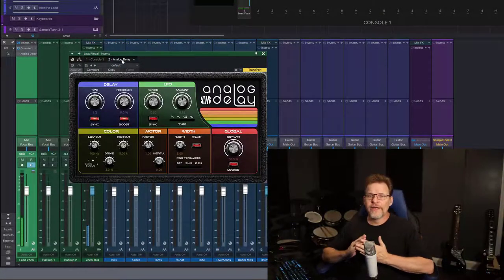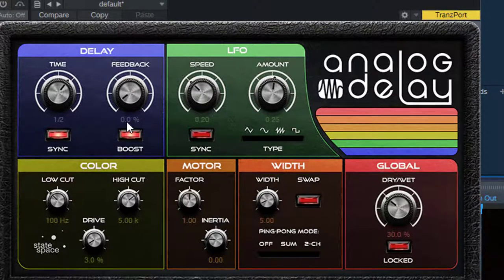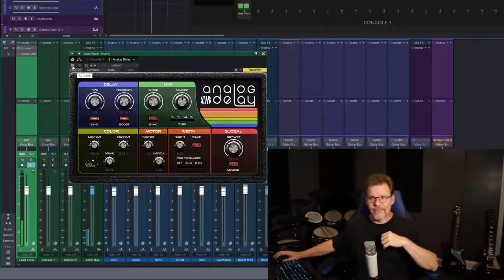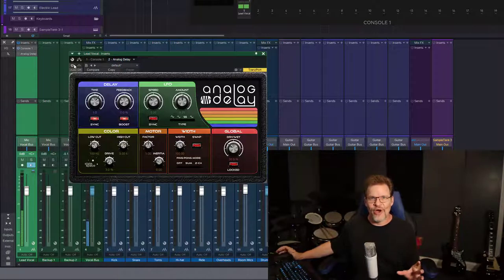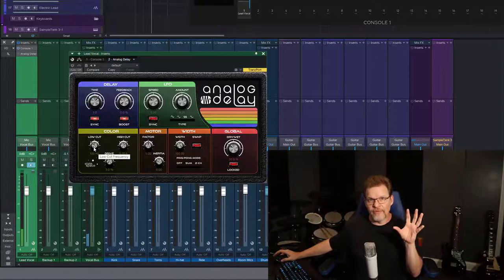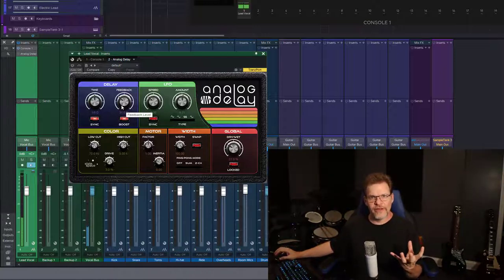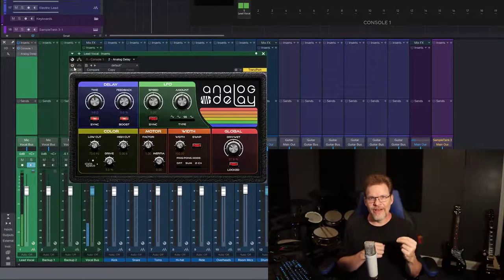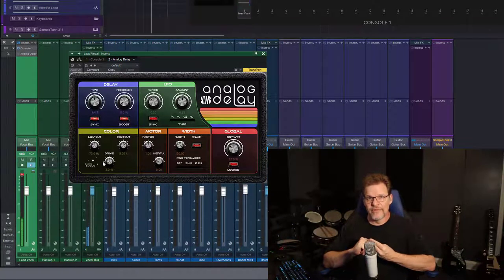Fun with Delay in Studio One or other DAW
This video is a short exploration of the new Studio One Analog Delay and the fun that can be had with any delay VST plugin in any DAW like Cakewalk, Cubase, Reaper, ProTools or any other.

Console 1

FaderPort 8

FaderPort 16

Canon M200

Yamaha MSP5 Studio Monitors

Neewer Dimmable Bi-color LED Lights